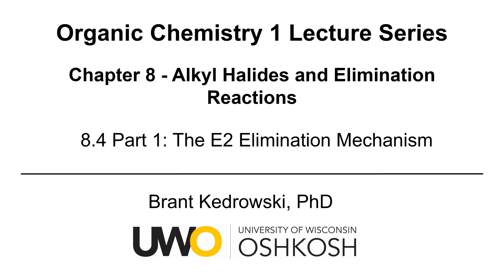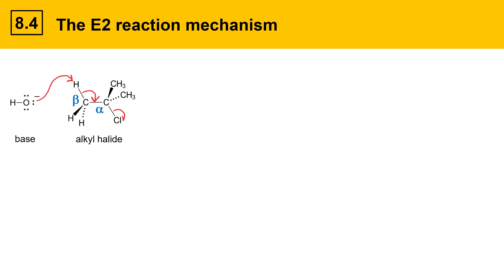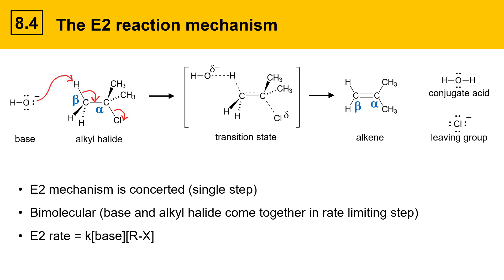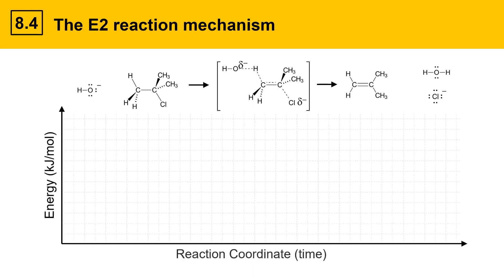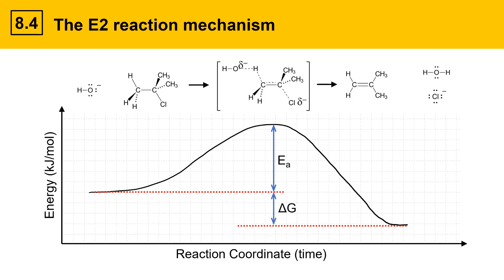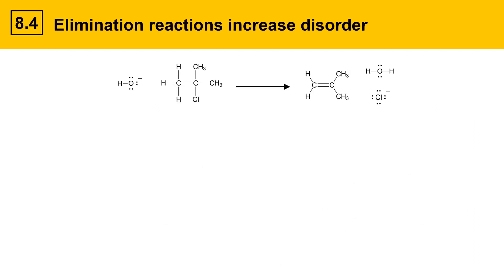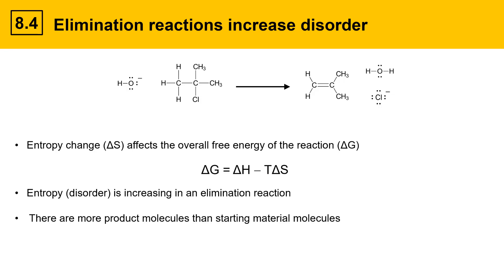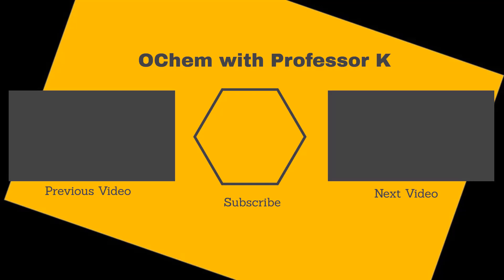8.4 Part 1: E2 Reaction Mechanism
This organic chemistry video describes the basic features of the E2 elimination reaction mechanism.